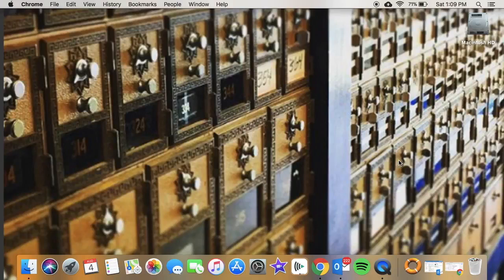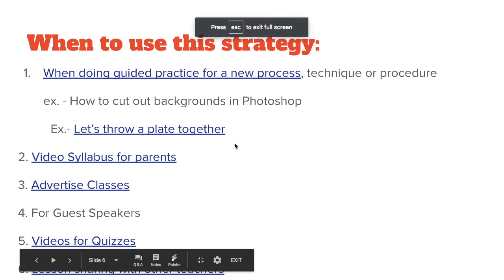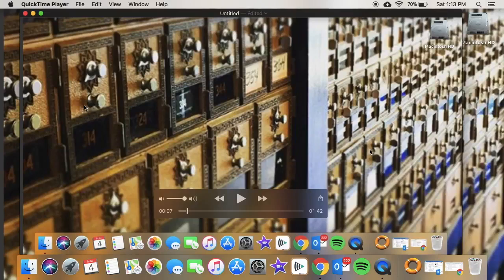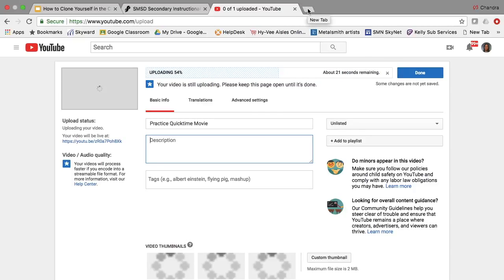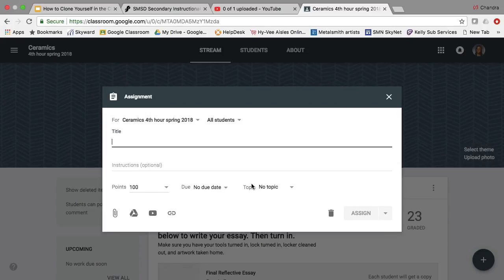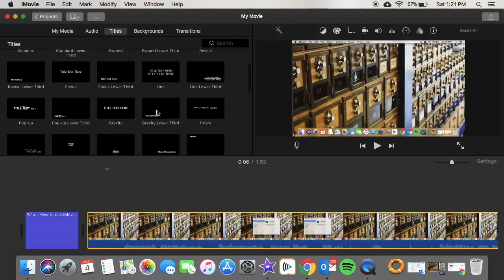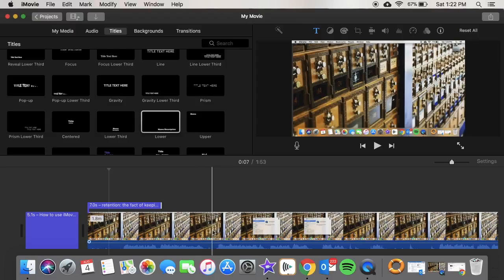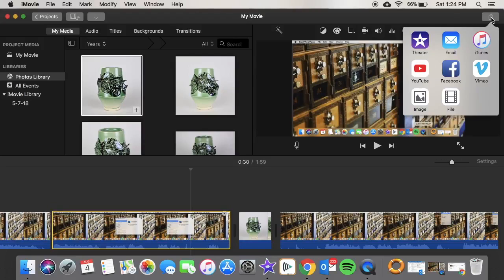How to make YouTube videos for your classroom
I use YouTube videos in my classroom for a lot of reasons.  I like to be able to give the short version of a demonstration and cut out the boring parts.  I like to be able to project a demo on the screen for all students to see, rather than gathering them around a table.  I like to be able to catch up students quickly when they are absent.  I also like to play a demo video on loop while they are working just in case they forgot a step.